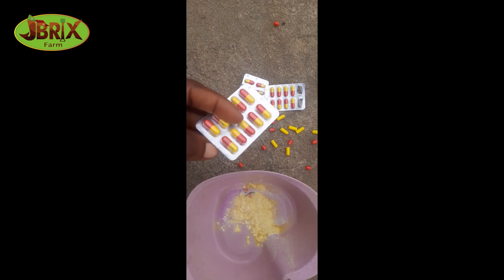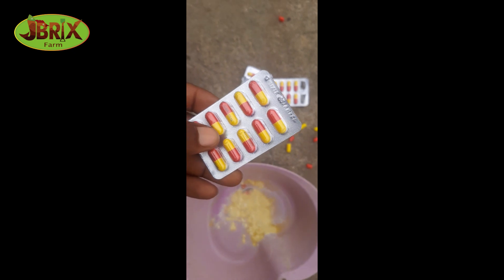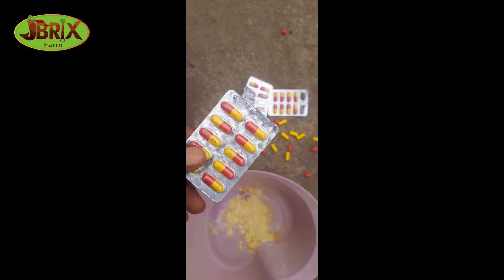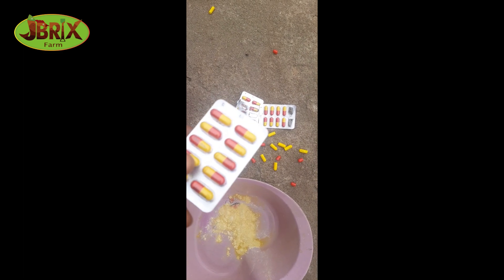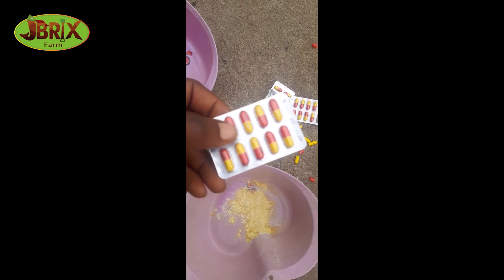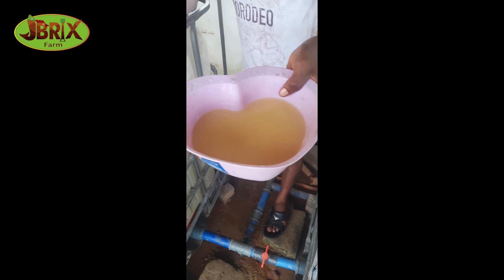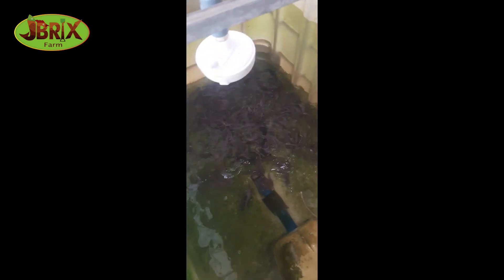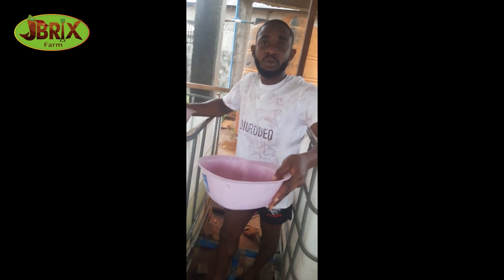see how we treat catfish using tetracycline capsules